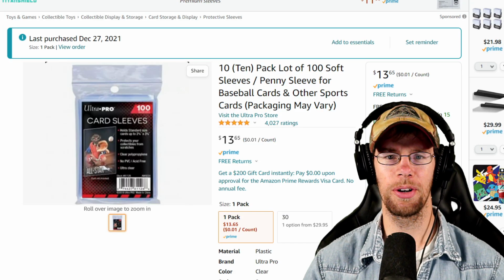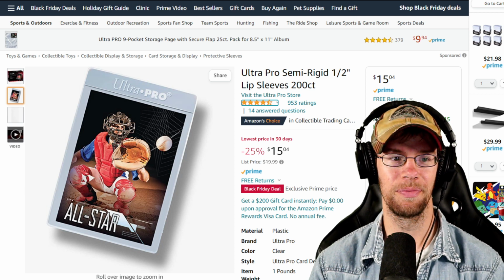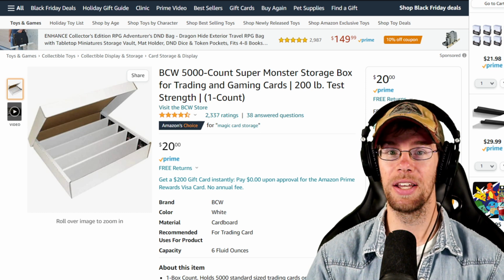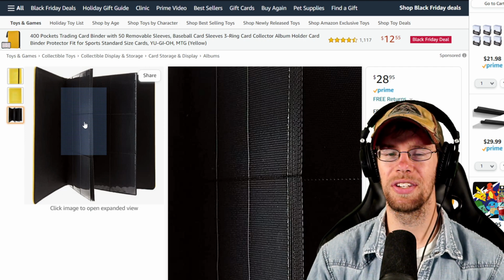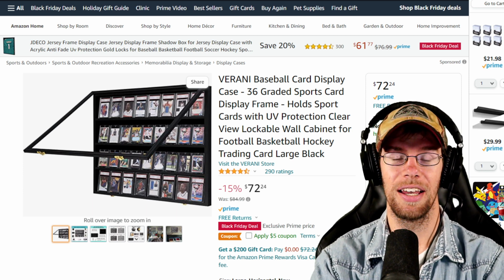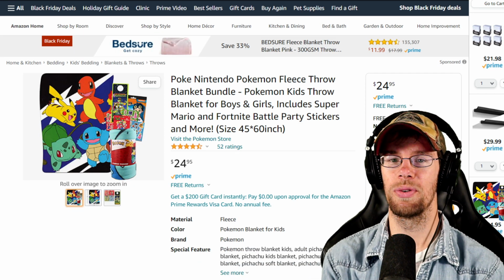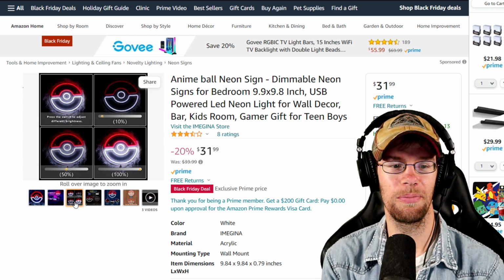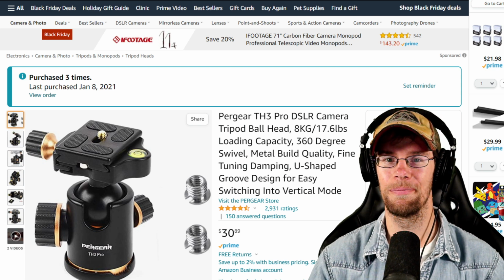BEST BLACK FRIDAY DEALS for POKEMON CARD COLLECTORS! (2022)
Amazon Black Friday deals are live this weekend, so I thought I'd share some of the items that I'm currently watching.  Many of these items are currently on sale, while other sales are updated hourly.  Anyway, there is no better way to appreciate your Pokemon card collection than by protecting it and displaying it!  Whether you prefer graded cards or raw cards stored in binders, there are numerous ways to safely display your Pokemon cards.  In this video, we will be looking at some of my favorite items including the following:

Pokemon Classics